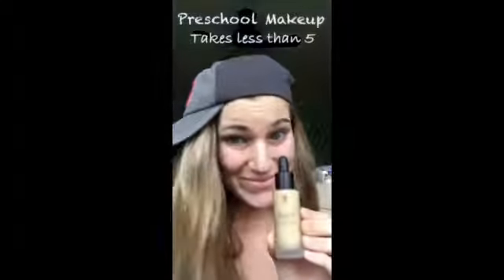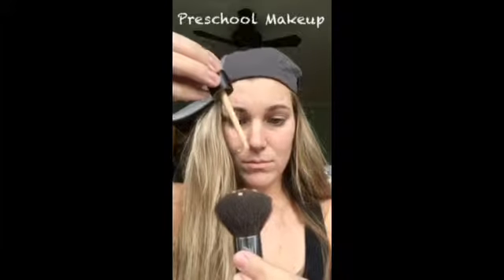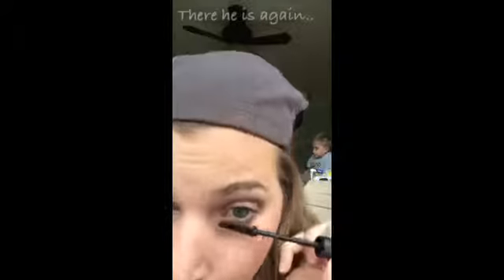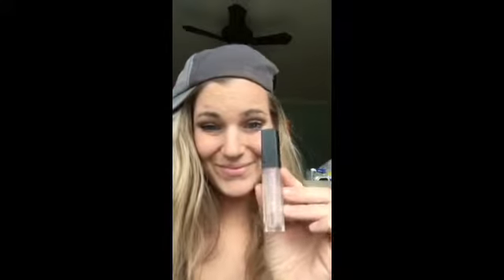Less than 5 minute Makeup Look